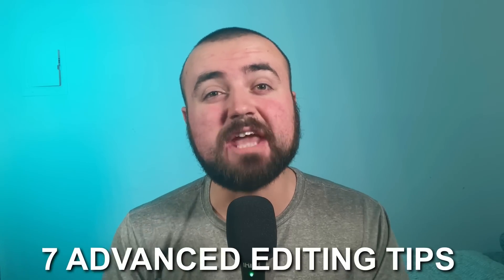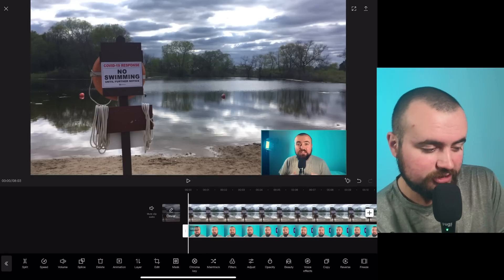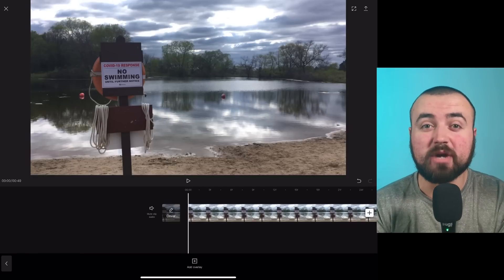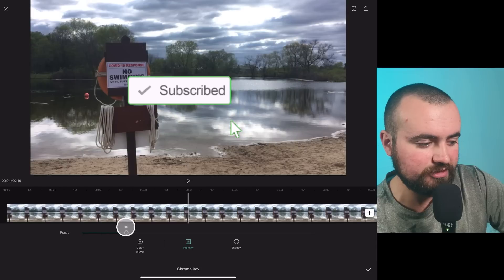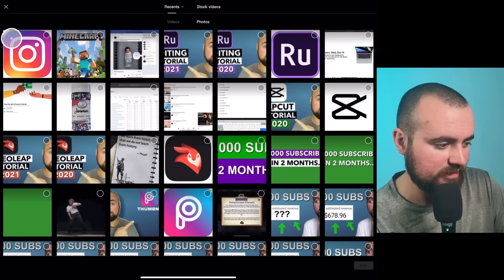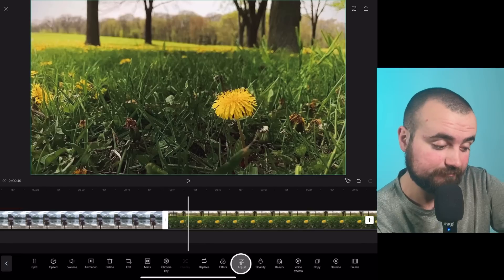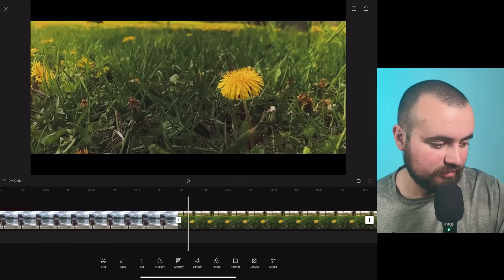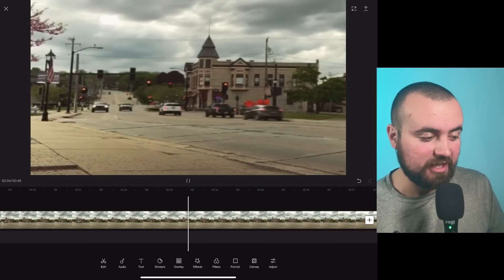7 Advanced Editing Tips in CapCut Video Editor.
Learn how to make your videos more professional with these 7 advanced editing tips in CapCut Video Editor!

TIMESTAMPS

0:00 - Intro
0:44 - How To Do PiP/Stack Videos
1:56 - How To Use Keyframes
3:54 - Green Screen Effects/Subscribe Button
6:31 - Adding Social Media Handles.
9:19 - Color Grading
11:08 - Cinematic Black Bars
12:35 - Zoom In Effect.